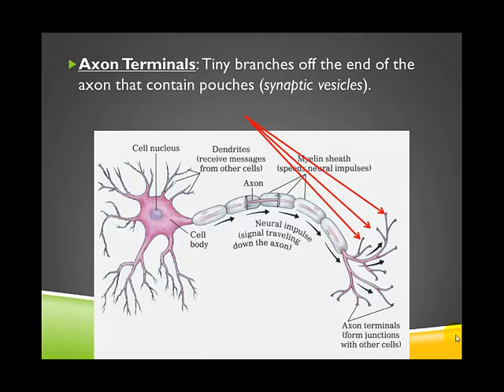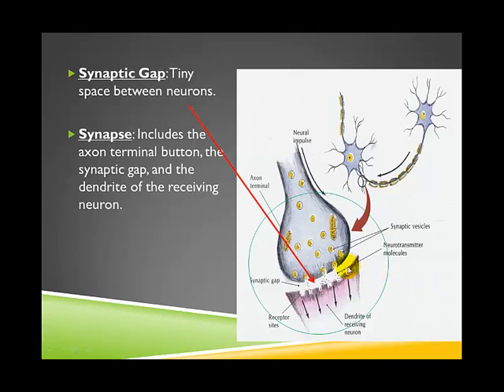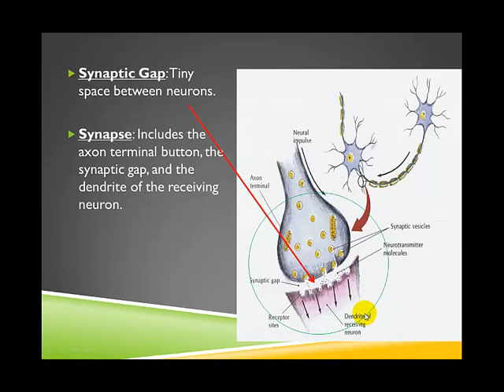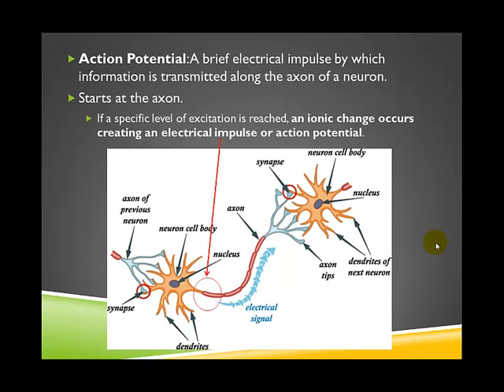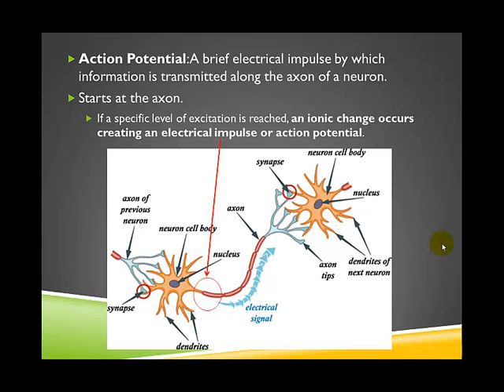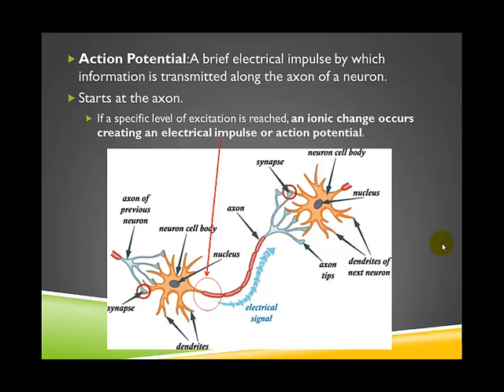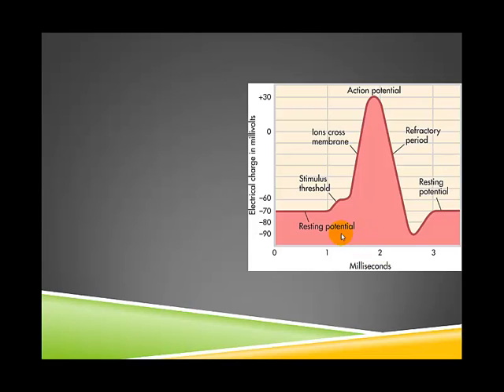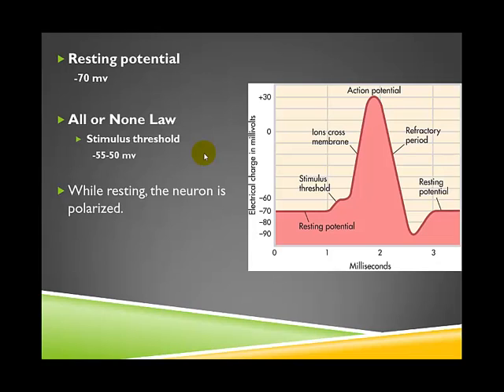Biopsychology_Lecture.3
This video completes the explanation of the neuron and introduces the topic of electrical communication within the neuron.